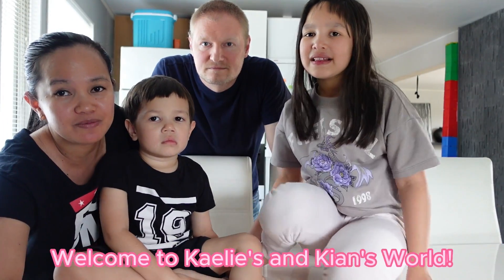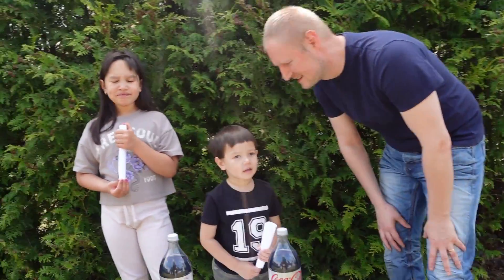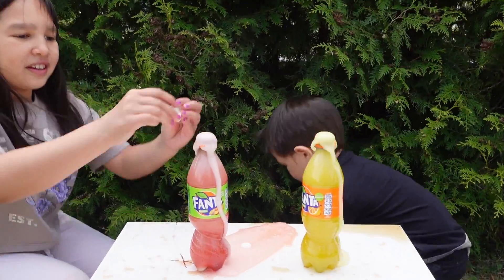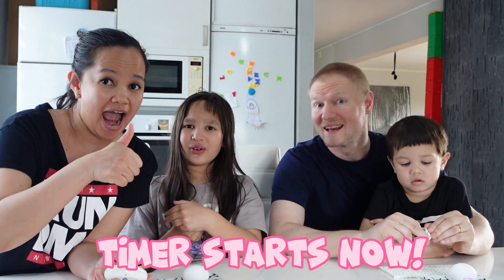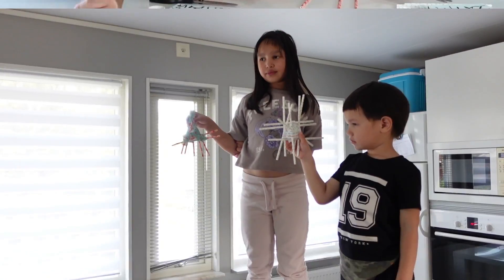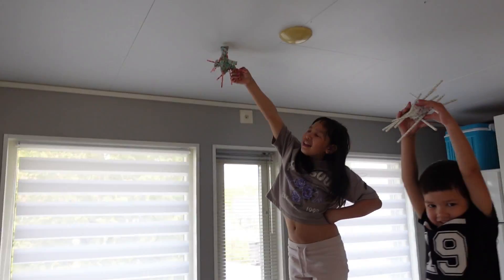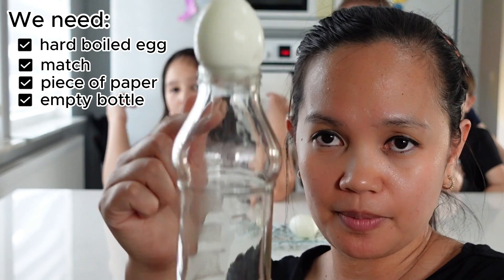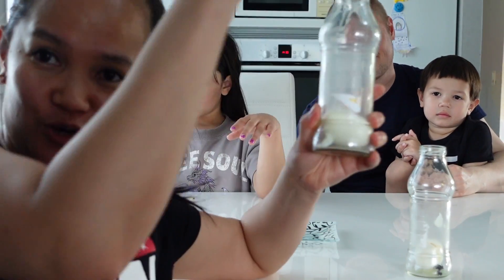Top 5 Science Experiment/Family Challenge to do at home! Who do you think will win? (So much fun)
In this video we will be showing you TOP 5 SCIENCE EXPERIMENT/FAMILY CHALLENGE to do at home.  Who do you think will win??  Is it the BOYS team or the GIRLS team?  Watch till the end!

for some of the sound effects.